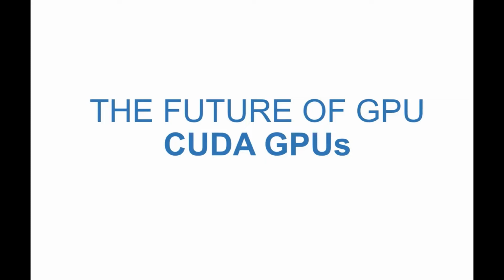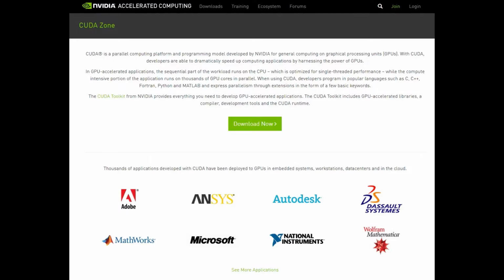What is the graphic card?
application of the graphics card
the future of the graphics card